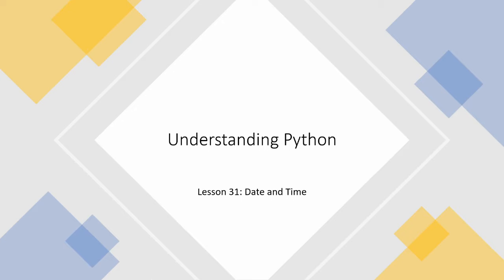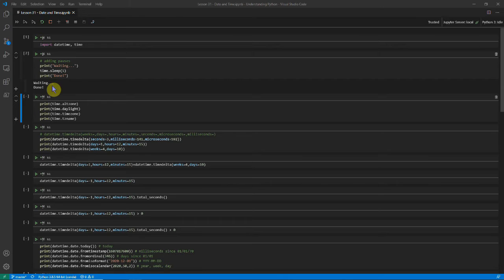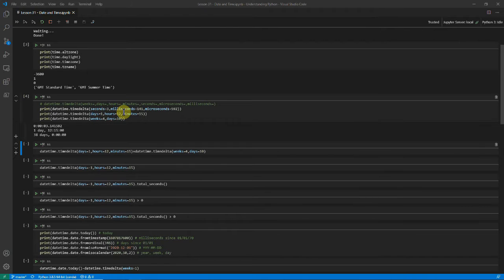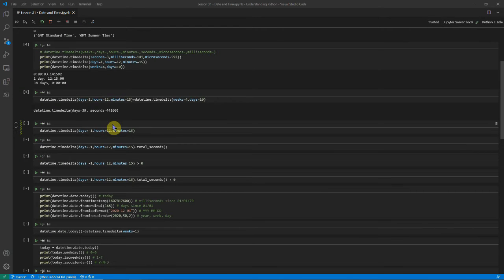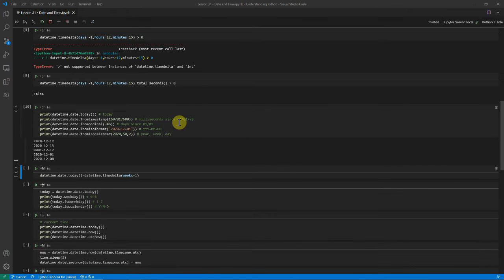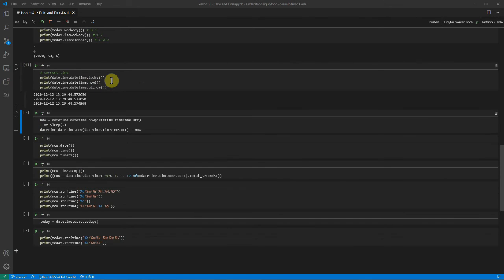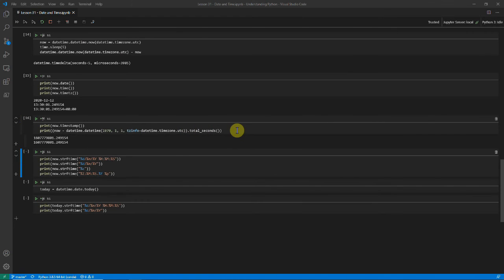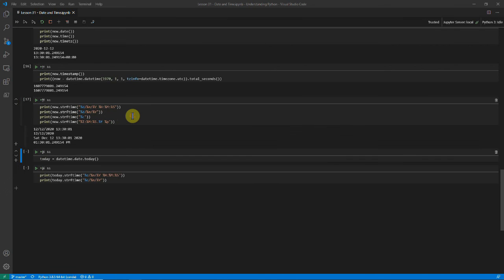Understanding Python: Lesson 31 - Date and Time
Learn about the time and datetime modules in Python.

Happy learning!